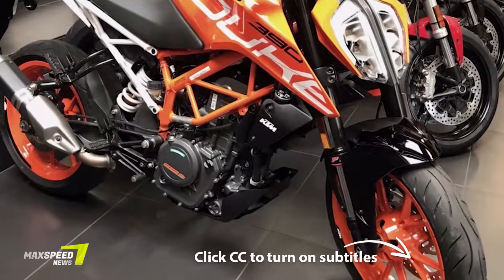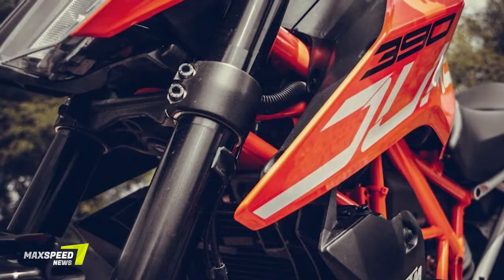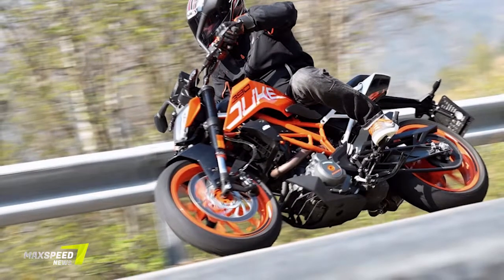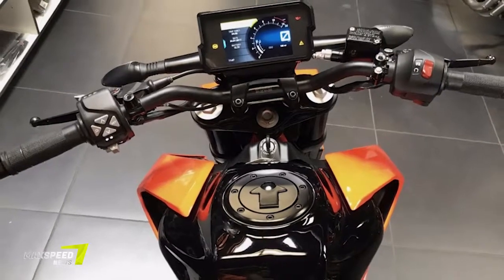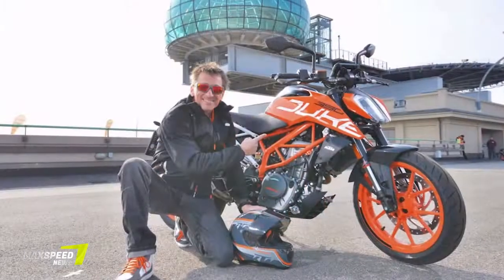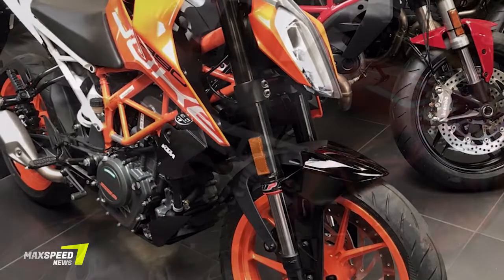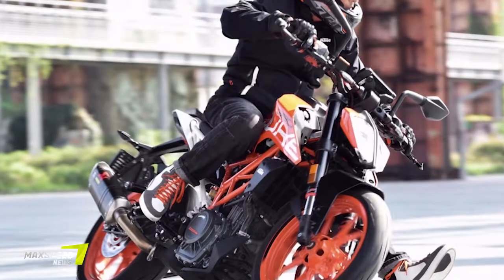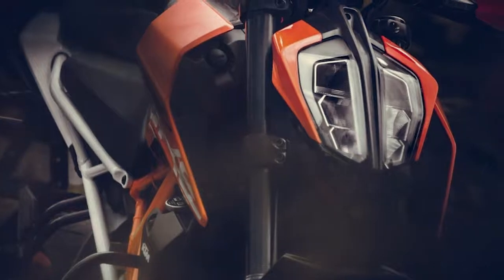2017 KTM 390 Duke by MAX SPEED News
2017 KTM 390 Duke Review by MAX SPEED News.

2017 KTM 390 Duke Review

The moto market is spoiled for lustful choices in the high-end arena, but creating a desirable motorcycle at a budget price is a more challenging achievement. The KTM 390 Duke has been entertaining us with its unequaled balance of style, performance and value since we first took the terrific little funster for a spin in 2015, and it rightfully earned its place as Best Entry-Level Motorcycle in our annual MOBO awards. For 2017, the little Duke gets even more desirable by offering greater comfort, higher technology and a bit more power.

Let’s start with the aspect of a bike that first makes it attractive to a rider – appearance. It’s not easy to spawn a frugal machine that looks expensive, but the 390 Duke pulls off that feat better than any other reasonably priced roadster in recent memory. The sharp creases of its new bodywork yield a bold and contemporary visage, enabling its rider to hold his or her head high at the local bike night.

The Duke’s new face is a split headlight design that roughly mimics that of its large-and-in-charge Super Duke R brother, now incorporating full LED lighting – a first in its class. The orange trellis frame (revised to deliver a 10mm shorter wheelbase and 5mm less trail) underpinning the Duke is visually offset by its white-colored lattice subframe, now a bolt-on design that allows for easier crash repair should you be unfortunate enough to not be saved by the bike’s tremendous agility or its two-channel Bosch ABS system.

The upscale theme continues in the instrument panel, a color TFT display that is another first in its class. It looks expensive, and its 5.2-inch panel remains easy to read thanks to automatic adjustments to ambient light and switching over to a black background in low light. The tach is represented in an analog sweep that changes to red as it nears its 10,000-rpm rev limit. It’s a huge improvement over the mediocre former instruments and also offers KTM’s optional My Ride feature ($25.99) that syncs via Bluetooth with your smartphone to control and display calls and music.

The 390’s agreeable ergonomics gets tweaks for 2017 that are both subtle and significant. The handlebar places the grips a bit forward and slightly higher, and new dogleg levers now feature span adjustments to five positions. Footrests are a bit higher and more rear-set, and their brackets are now made from forged aluminum instead of the previous castings to help prevent cracking that apparently occurred seldomly when thrashed on undeveloped roads in second-world nations. A new seat dramatically improves comfort relative to the previous saddle that felt cheap and unsupportive, but it comes at the cost of increased height. KTM says it sits at a fairly lofty 32.7 inches (up from 31.5), but it feels significantly lower thanks to a narrowish front section that gives legs a convenient straight shot at the ground.

More improvements come from WP, the KTM-owned suspension company. The 390’s previous suspenders were closer to adequate than excellent, so WP stepped up with new components at both ends. The beefy 43mm inverted fork still lacks adjustability but now uses an open-cartridge design apparently able to better accommodate a variety of loads, with rebound- and compression-damping circuits in separate legs. Progressive-wound springs are better able to support chassis pitching while remaining compliant. A new progressive spring also joins the new damper out back, a separate-piston design adjustable only for preload over nine steps of its ramped collar. The suspension performed well under my 150 lbs, but 220-lb Bertrand Gahel from Canada’s Le Guide de la Moto also had praise for it.

The little Duke ushers in ride-by-wire throttle control to the sub-500cc category, a strategy to help the 373cc motor meet Euro 4 emissions regulations. It includes one-touch starting and helps the single-cylinder mill light up quickly, a welcome upgrade from the sometimes-finicky previous version.

The engine receives no internal changes, but a slightly larger airbox and a new exhaust system are purported to help contribute an extra 1.5 lb-ft of midrange torque. This small number may seem insignificant, but it’s an improvement of 5.7% and feels like even more when measured at the ol’ butt dyno. Based on our previous actual dyno measurements, we expect 26 lb-ft of twist at its rear wheel. Horsepower is said to be the same as before, so it’ll likely hit about 40 horses around 9000 rpm. Both those power numbers are significantly more than you’ll find from any sub-400cc streetbike and are enough to coax out wheelies even in second gear.